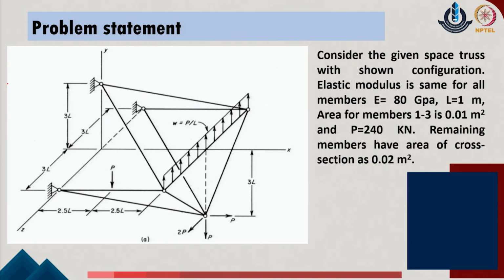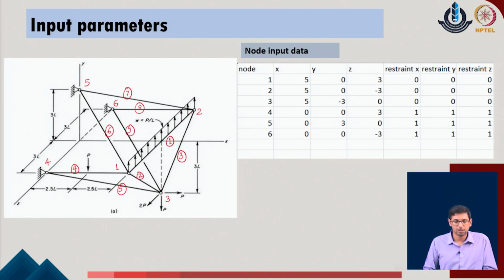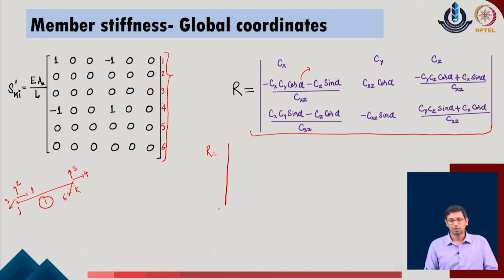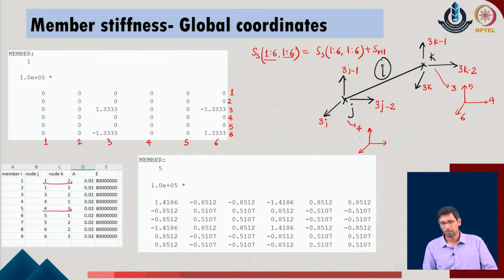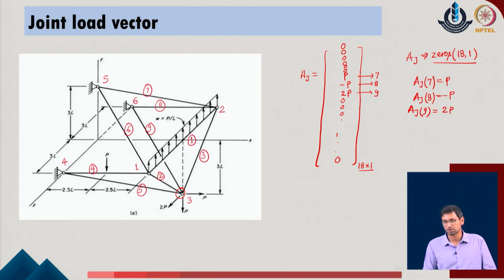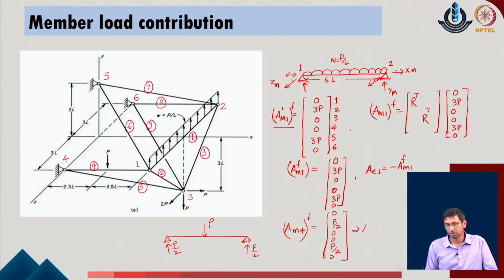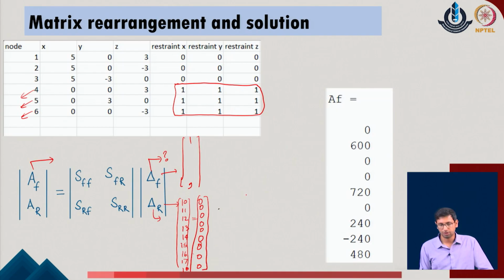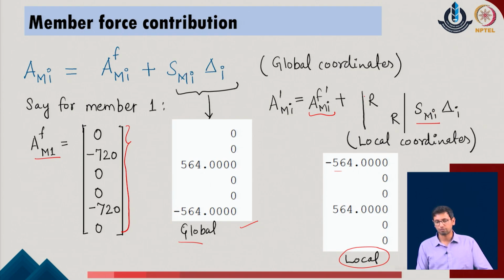Lecture 42 : Space truss member - Example and computer implementation